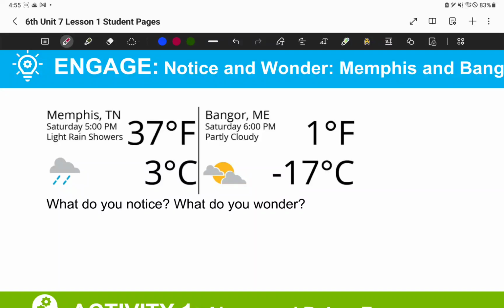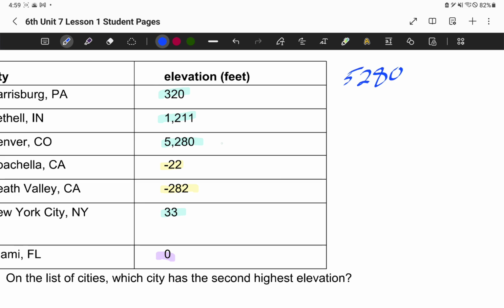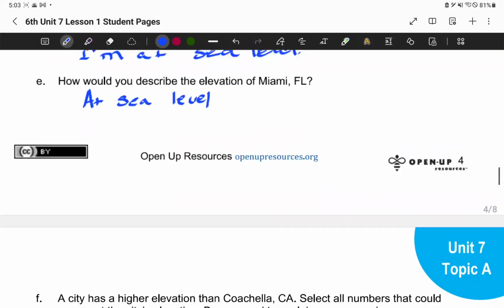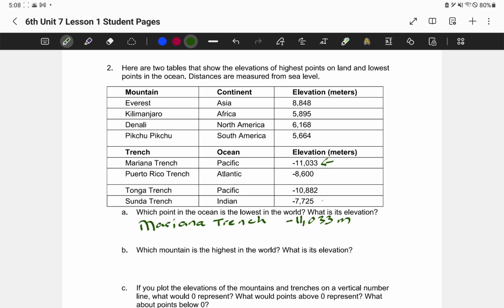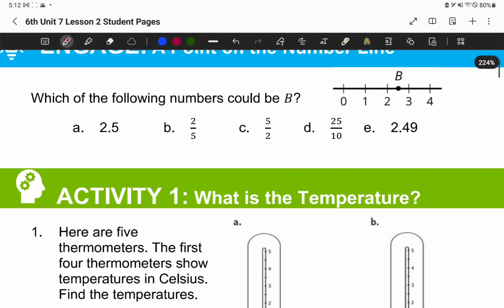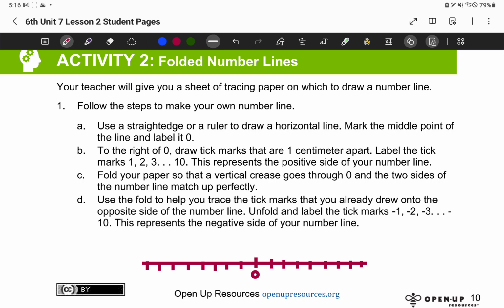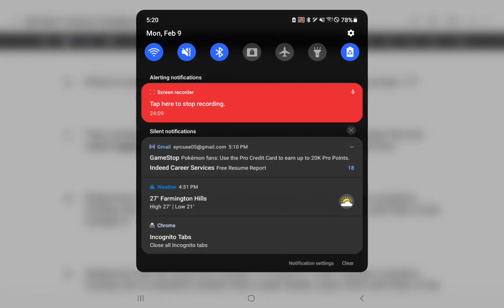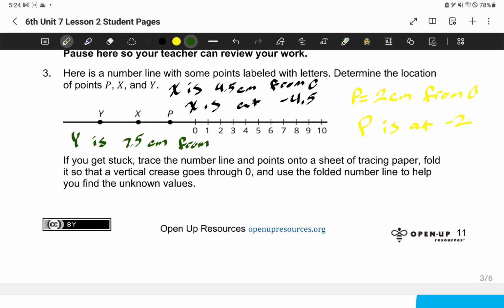Unit 7 Lessons 1 and 2